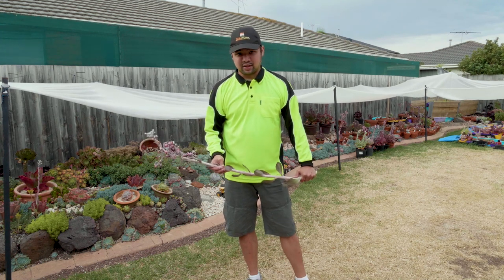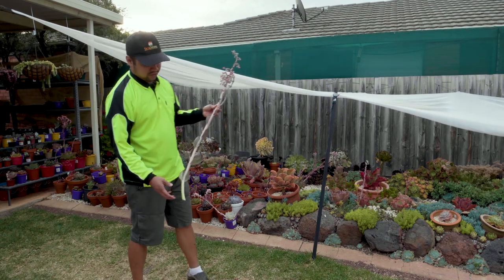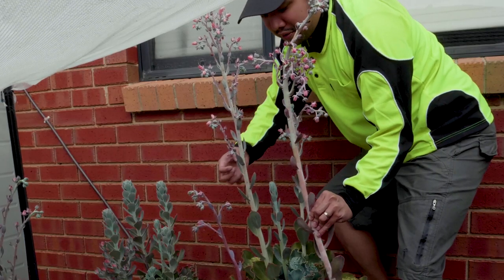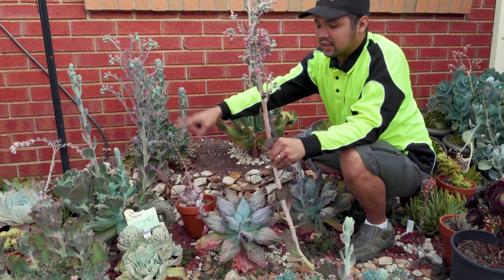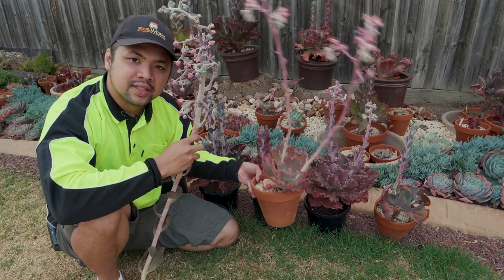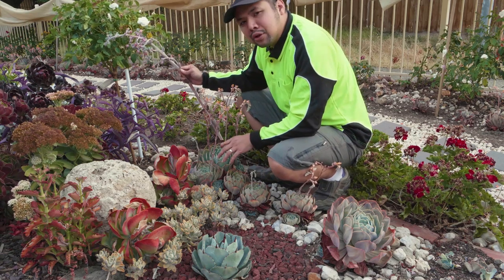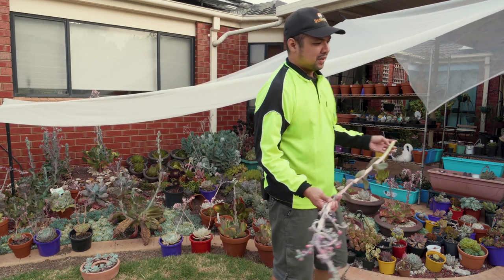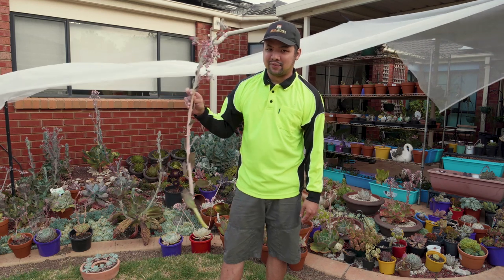Comparing Echeveria gibbiflora hybrids using their flowers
Let's Plant BITES

In the latest episode, I shown you various uses for Echeveria flower stalks. One of these is identification.

To elaborate a bit on that, I give you a little taste of how to compare flower stalks.